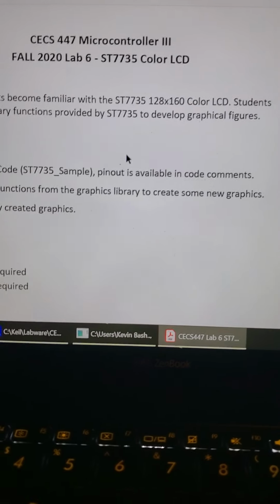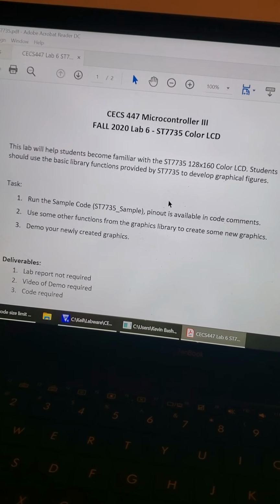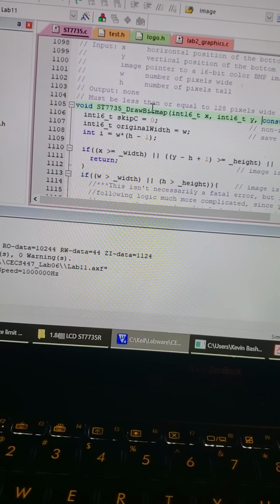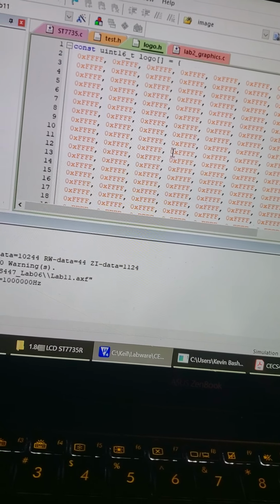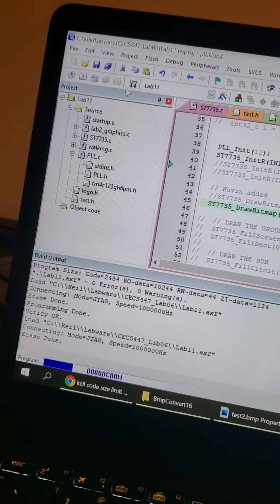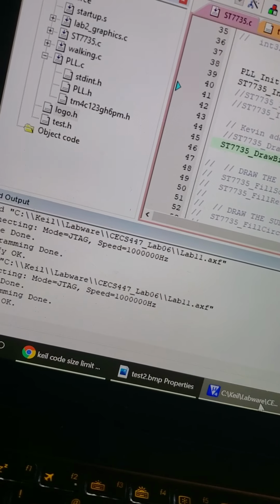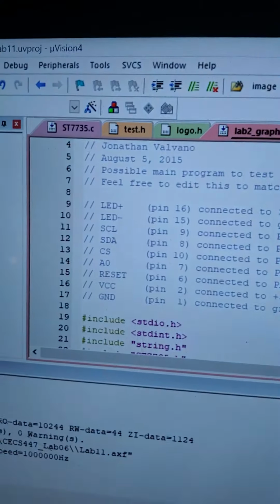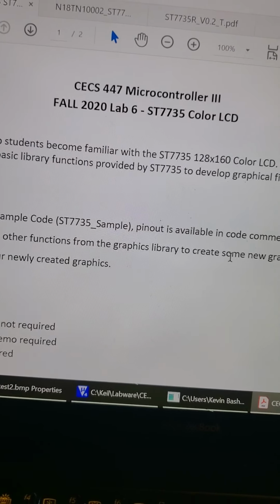CECS 447 LAB06 DEMO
cecs 447 lab06 demo using ST7735R